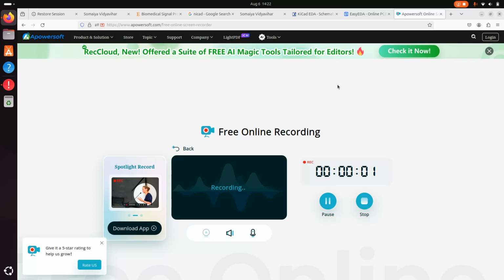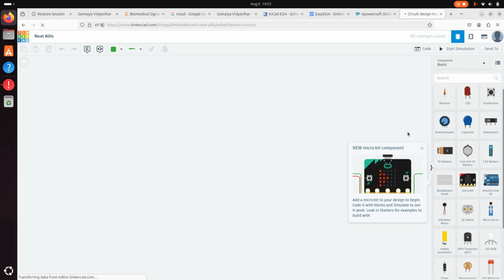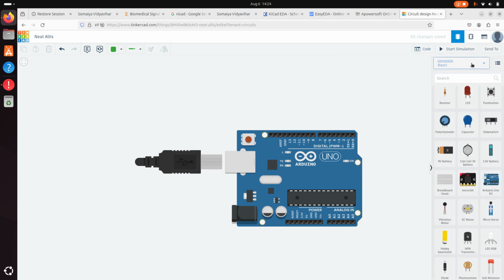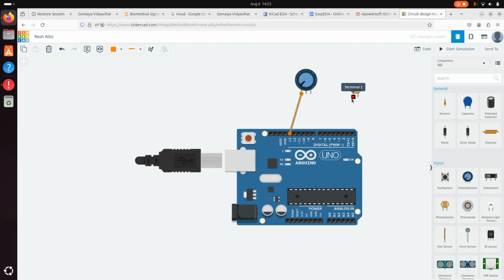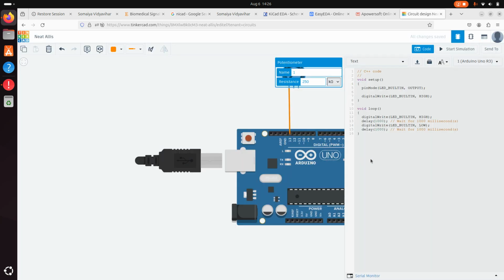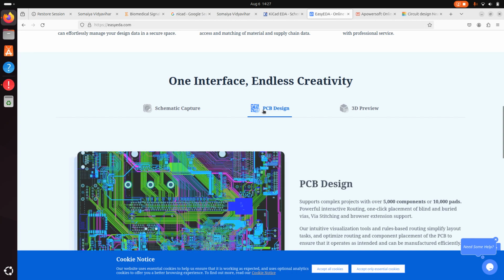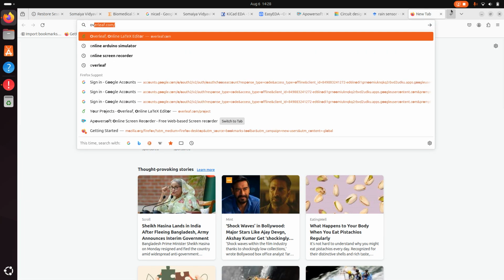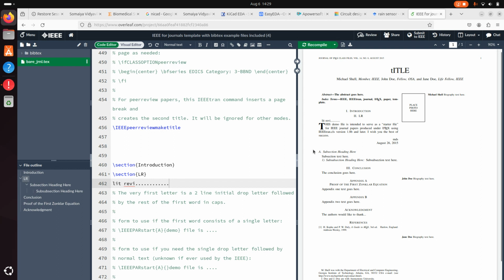Mini project Instructions Assignment 4 and 5